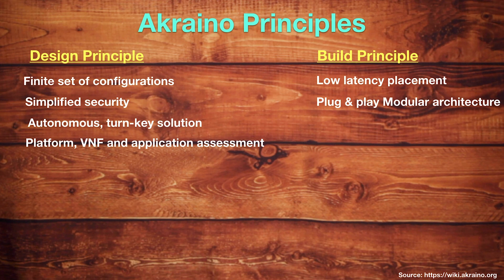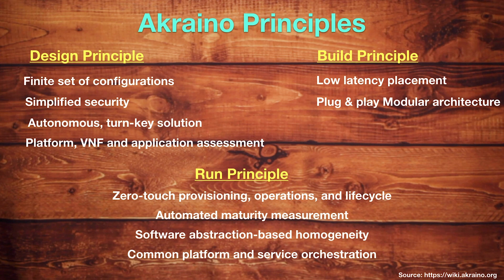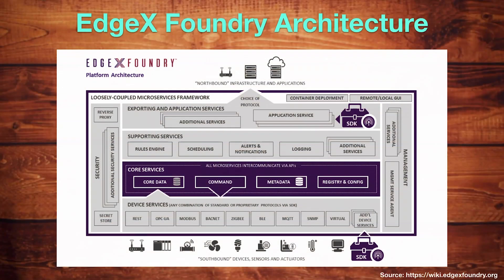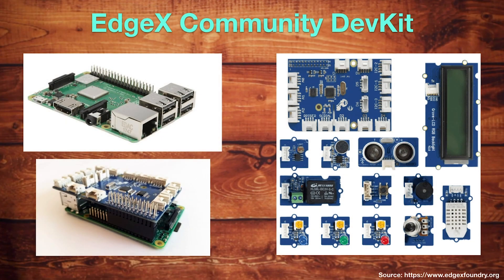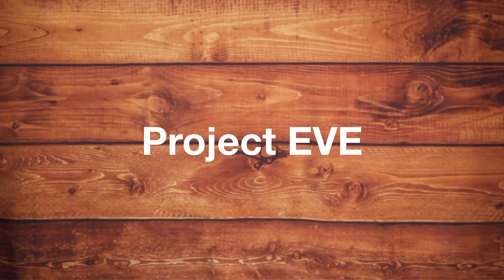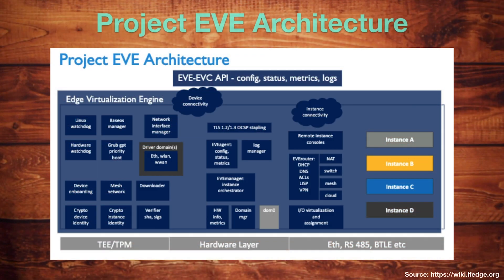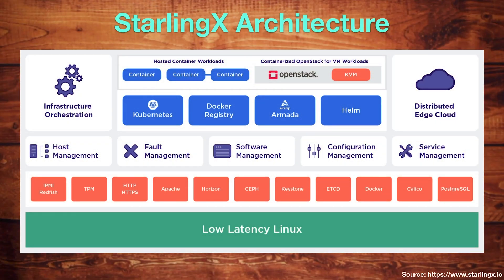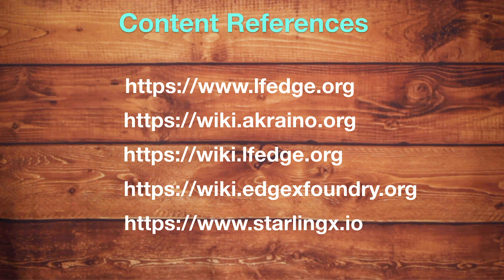Edge Computing Open Source Platforms 🔥🔥🔥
5 Edge Computing Open Source Platforms  Explained. Edge Computing Platform Architecture

The Internet of Things is exponentially disrupting markets and transforming business strategies therefore creating the need of distributed cloud architecture landscape and to design a robust, secure, scalable edge computing platform to meet the rising demand of industrial and consumer IoT devices.

In this video, Let’s explore the top 5 open source edge computing platform.

1. Akraino Edge Stack
2. EdgeX Foundry
3. Home Edge Devices
5. Project EVA
6. StarlingX

Edge computing is no longer a concept and several market leaders and technology giants are forming communities to bring edge initiative together to build collaborative edge computing platforms.
one of such initiative is Linux Foundation Edge, which is an umbrella organization that aims to establish an open, interoperable framework for edge computing independent of hardware, silicon, cloud, or operating system. By bringing together industry leaders, Linux Foundation Edge creates a common framework for hardware and software standards and best practices critical to sustaining current and future generations of IoT and edge devices.

Akraino Edge Stack - a Linux Foundation project initiated by AT&T and Intel, intends to develop a fully integrated edge infrastructure solution.  This open source software stack provides critical infrastructure to enable high performance, reduce latency, improve availability, lower operational overhead, provide scalability, address security needs, and improve fault management. The Akraino community will address multiple edge use cases and intend to develop solution and support of carrier, provider, and the IoT networks.

EdgeX Foundry - it is a vendor-neutral open source project hosted by The Linux Foundation, which is a Highly flexible open source software framework that facilitates interoperability between heterogeneous devices and applications at the IoT Edge, along with a consistent foundation for security and manageability regardless of use case.

Home Edge Project, contributed by Samsung Electronics, concentrates on driving and enabling a robust, reliable, and intelligent home edge computing open source framework, platform and ecosystem running on a variety of devices in our daily lives. To accelerate the deployment of the edge computing services ecosystem successfully, the Home Edge Project will provide users with an interoperable, flexible, and scalable edge computing services platform with a set of APIs that can also run with libraries and runtimes.

Project EVE - EVE stands for Edge Virtualization Engine -EVE aims to develop an open, and standardized architecture unifying the approach to develop and orchestrate cloud-native applications across the enterprise on-premises edge. It offers users new levels of control through hardware-assisted virtualization of on-premise edge devices.

StarlingX Edge Virtualization platform - provides a deployment ready, scalable, highly reliable edge infrastructure software platform. A complete edge orchestration platform for Bare Metal, VM and Container workloads.
StarlingX is integrating well known open source components such as OpenStack modules, Kubernetes, and so forth the community is working on new services to fill in the gaps in the open source ecosystem to enhance deployment, maintainability and operation of the software components like Configuration management, fault management, Host management, service management and software management.